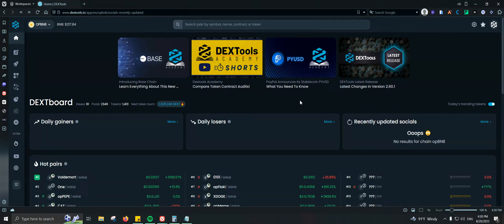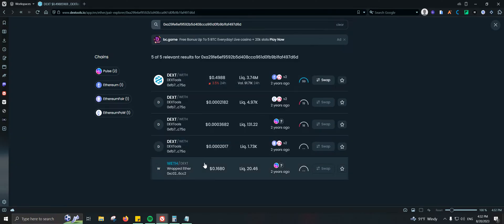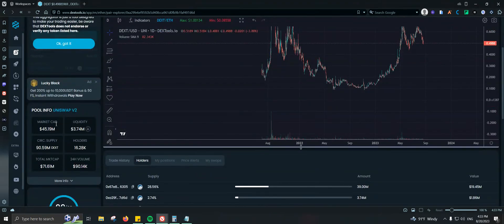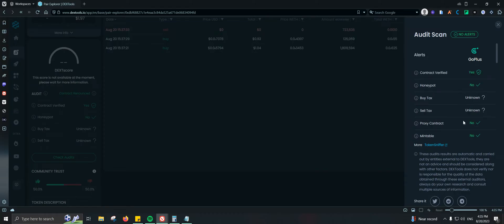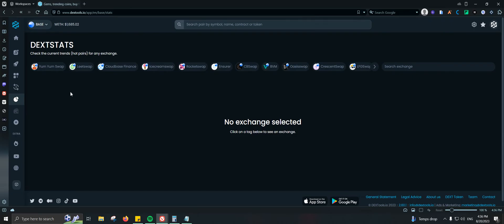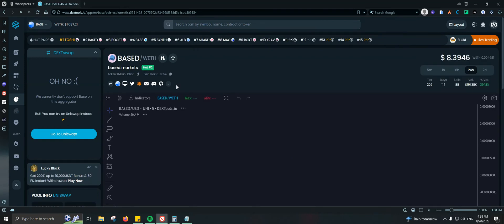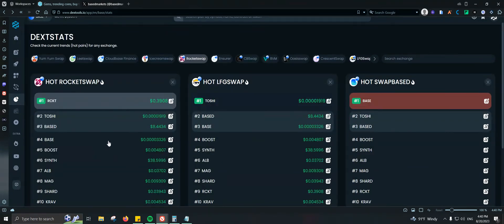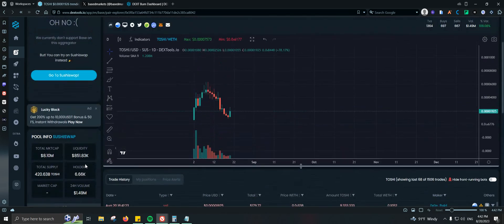How to Find New Token Launch on DEXTOOLS 🚀